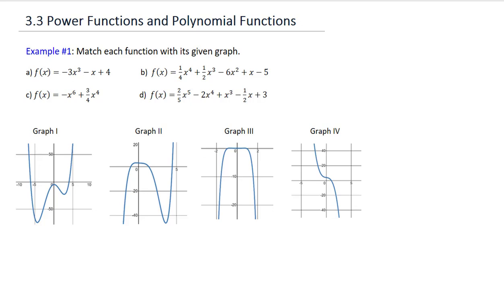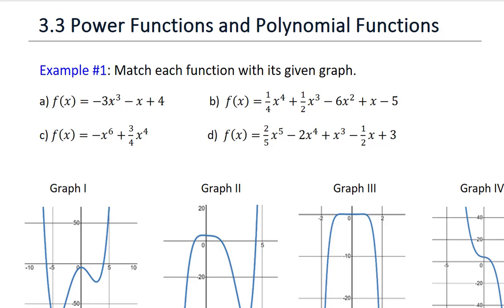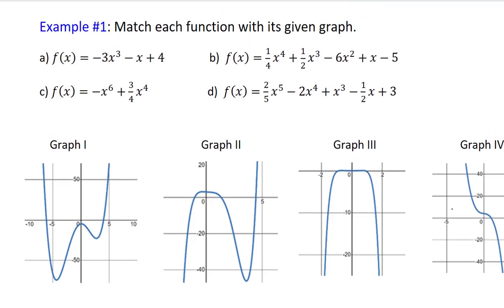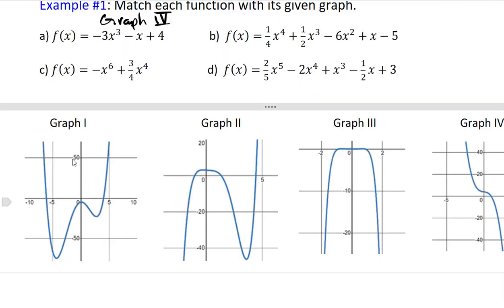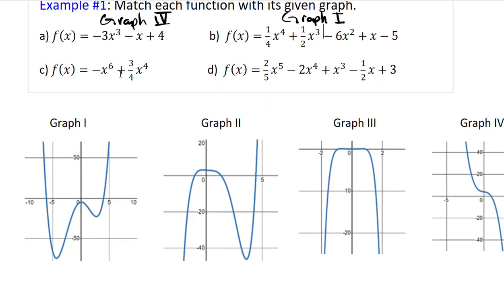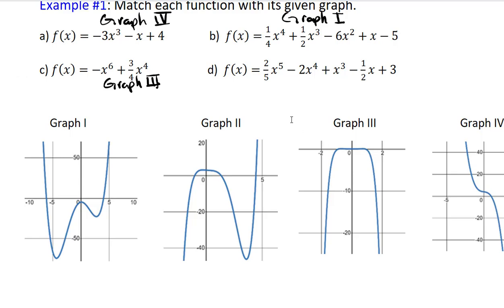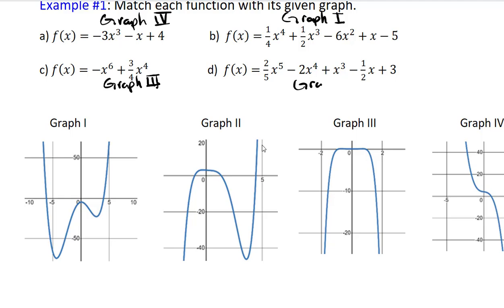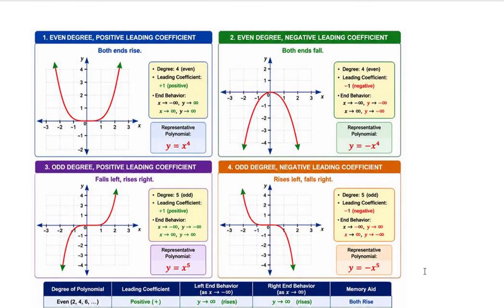Section 3.3 example 1